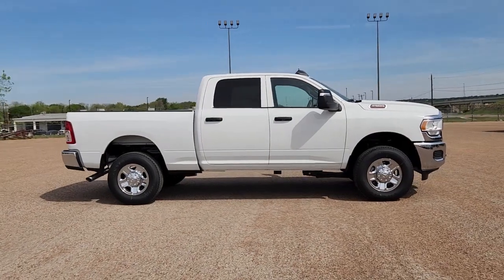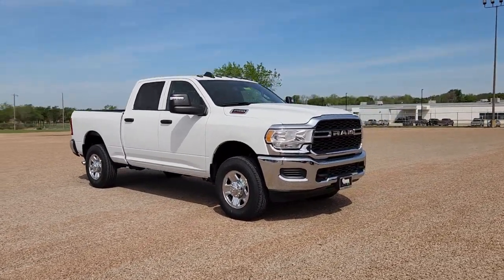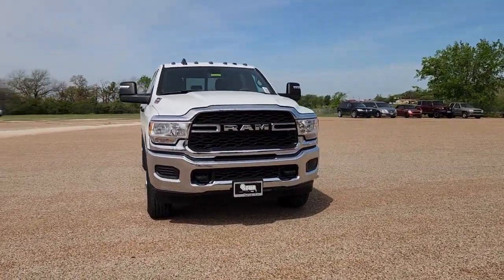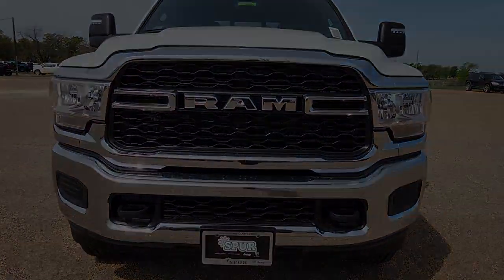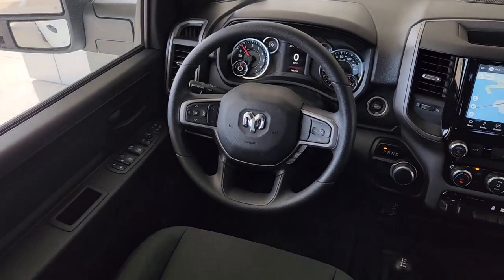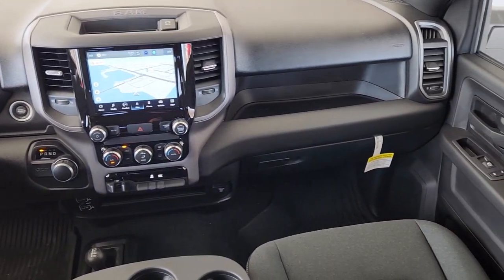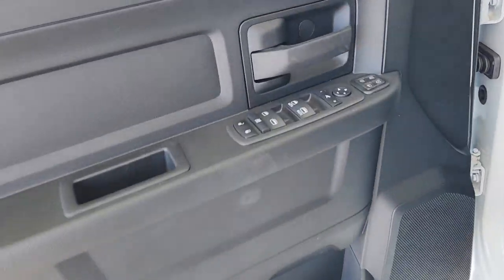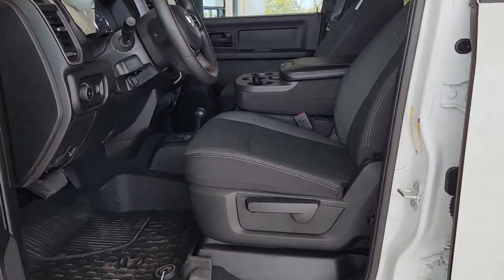2023 Ram 2500 Gatesville, Waco, Temple, Evant, McGregor SP000212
Bright White Clearcoat Used 2023 Ram 2500 Tradesman available in 106 S. Highway 36 Byp N, Gatesville, Texas at Spur CDJR. Servicing the Gatesville, Waco, Temple, Evant, McGregor, TX area.

Spur CDJR
106 S Highway 36 Bypass N

This 2023 Ram 2500 comes nicely equipped with Chrome Appearance Group (Bright Front Bumper Bright Rear Bumper Center Hub Chrome Grille Surround Chrome Headlamp Bezels Matte Black Mesh Grille w/Chrome and Wheels: 18 x 8.0 Steel Chrome Clad) Convenience Group (Air Conditioning ATC w/Dual Zone Control and Auto-Dimming Rear-View Mirror) Protection Group (Tow Hooks) Quick Order Package 2GA Tradesman Tradesman Level 2 Equipment Group (2 Way Rear Headrest Seat 4 Way Front Headrests 40/20/40 Split Bench Seat Black Exterior Mirrors Carpet Floor Covering Cloth 40/20/40 Bench Seat Exterior Mirrors Courtesy Lamps Exterior Mirrors w/Heating Element Exterior Mirrors w/Supplemental Signals For More Info Call Front Armrest w/Cupholders Manual Adjust 4-Way Driver Seat Manual Adjust 4-Way Front Passenger Seat Manual Folding Exterior Mirrors Manual Telescoping Mirrors Mirror Running Lights Power Adjust Mirrors Power Adjustable Convex Aux Mirrors Power Heated Folding Telescope Mirrors Rear Folding Seat Rear Power Sliding Window Rear Window Defroster SiriusXM Radio Service SiriusXM Satellite Radio and Storage Tray) 115V Auxiliary Front Power Outlet 17 x 7.5 Steel Styled Wheels 3.73 Axle Ratio 400W Inverter 4G LTE Wi-Fi Hot Spot 4-Wheel Disc Brakes 6 Speakers 8.4 Touchscreen Display ABS brakes Active Noise Control System Air Conditioning Alexa Built-In All R1 High Radios All Radio Equipped Vehicles AM/FM radio Anti-Spin Differential Rear Axle Apple CarPlay Auto Power-Folding Mirrors Brake assist Clearance Lamps Compass Connected Travel & Traffic Services Connectivity - US/Canada Delay-off headlights Disassociated Touchscreen Display Driver door bin Dual front impact airbags Dual front side impact airbags Electronic Stability Control Electronically Controlled Throttle Emergency communication system: SiriusXM Guardian Exterior 115V AC Outlet For Details Visit DriveUconnect.com Forward & Reverse Utility Lights Front anti-roll bar Front Center Armrest w/Storage Front License Plate Bracket Front reading lights Fully automatic headlights Global Telematics Box Module (TBM) Google Android Auto GPS Antenna Input GPS Navigation HD Radio Heavy Duty Vinyl 40/20/40 Split Bench Seat Illuminated entry Integrated Center Stack Radio Integrated Voice Command w/Bluetooth Low tire pressure warning MOPAR Front & Rear Rubber Floor Mats MOPAR Spray In Bedliner Occupant sensing airbag Off-Road Information Pages Outside temperature display Overhead airbag Overhead console ParkView Rear Back-Up Camera Passenger door bin Passenger vanity mirror Power Heated Fold Telescope Mirrors Power steering Power Telescoping Mirrors Power windows Radio data system Radio: Uconnect 3 w/5 Display Radio: Uconnect 5 Nav w/8.4 Display Rear anti-roll bar Rear step bumper Selectable Tire Fill Alert SiriusXM w/360L Speed control Tachometer Tilt steering wheel Tip Start Traction control Trailer Brake Control Trailer Light Check Trailer Tow Pages Variably intermittent wipers and Voltmeter. Bright White Clearcoat 2023 Ram 2500 Tradesman 4WD 8-Speed Automatic 6.4L V8brbrRecent Arrival!brbrbrTake Retail Delivery From Dealer Stock. Not available with special finance or lease offers. Plus any Dealer added equipment. Tax title license (unless itemized above) are extra. Not available with special finance lease and some other offers.